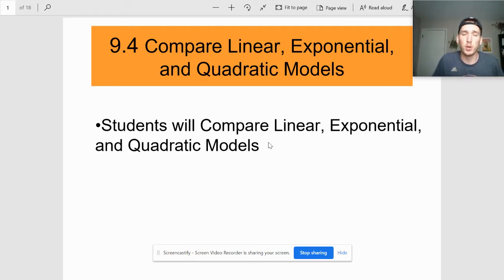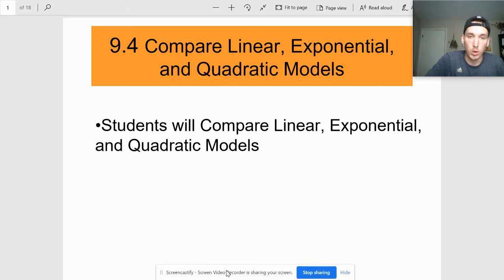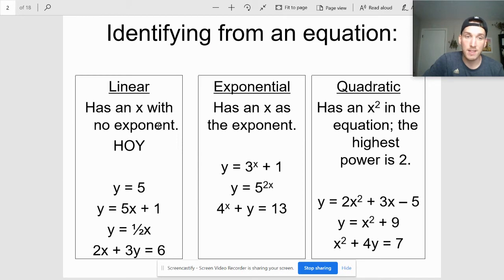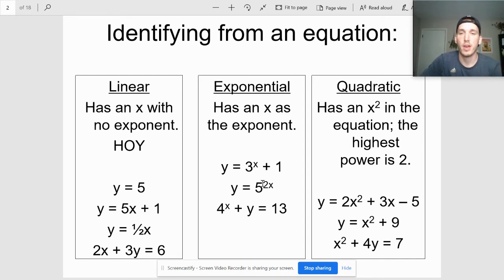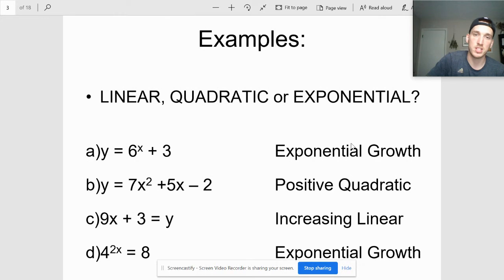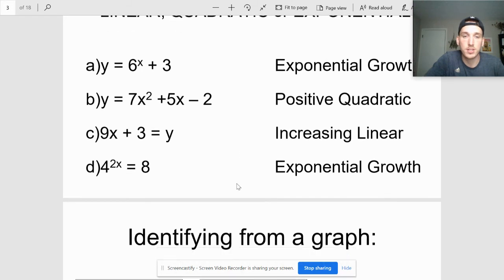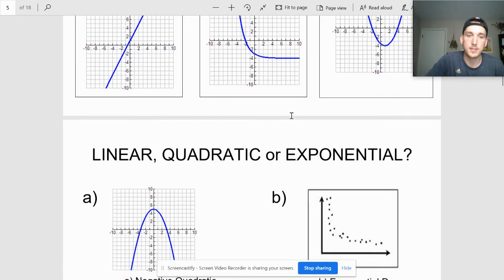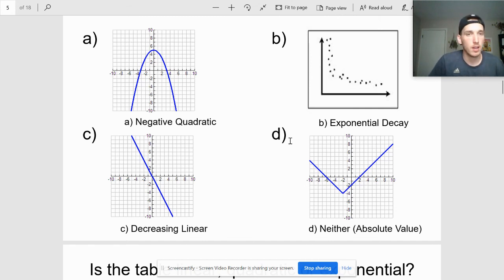Untitled: Apr 22, 2020 2:33 PM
Identifying Linear/Exponential/Quadratic functions based on graphs and equations.